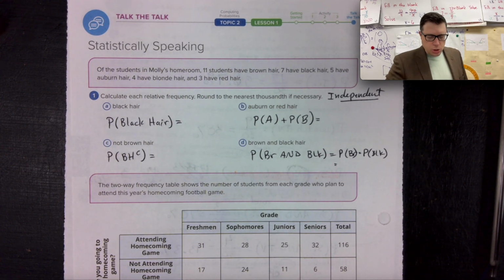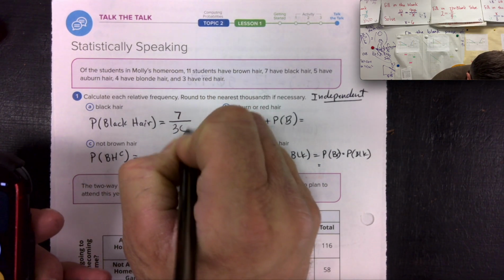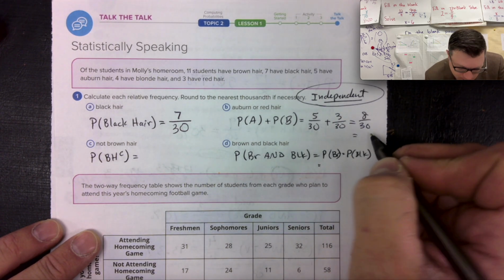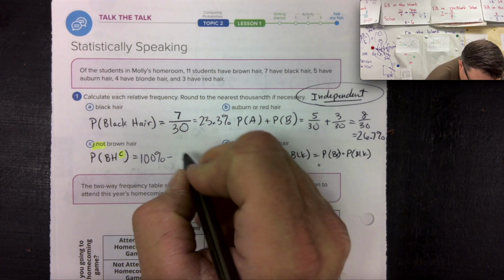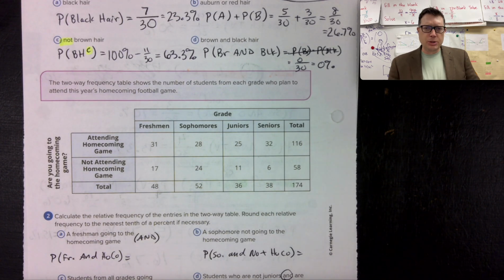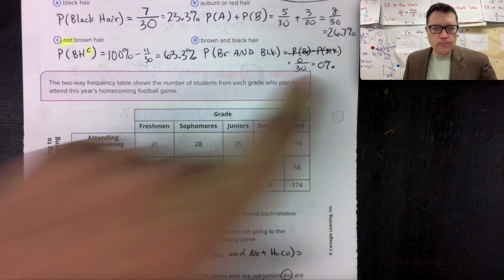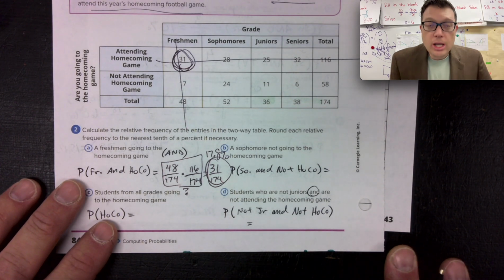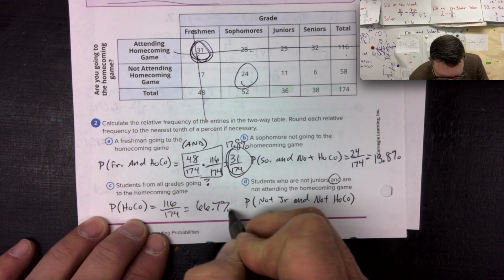pg 842 GM5T2 Compound Probability For Two Way Tables Talk the Talk